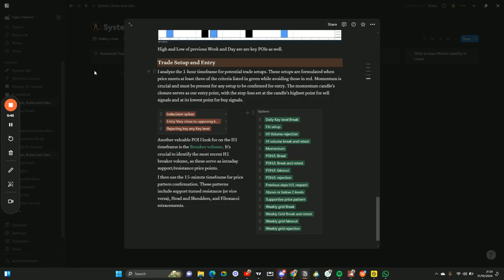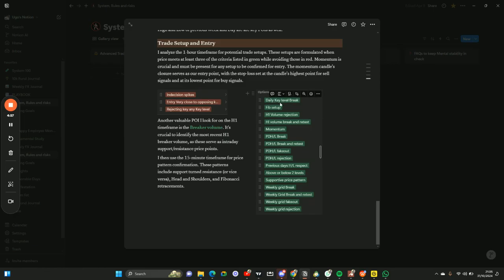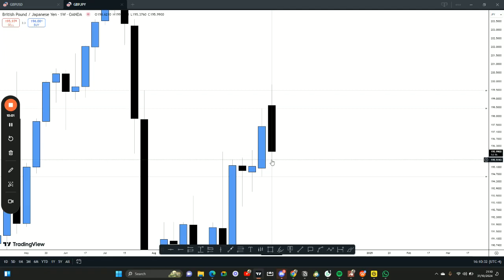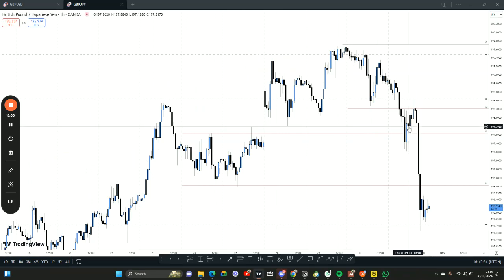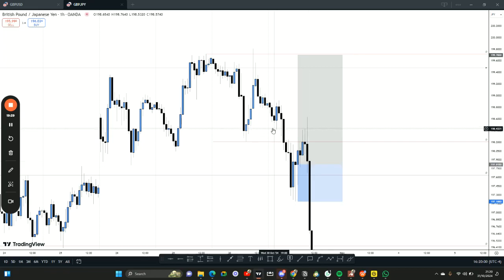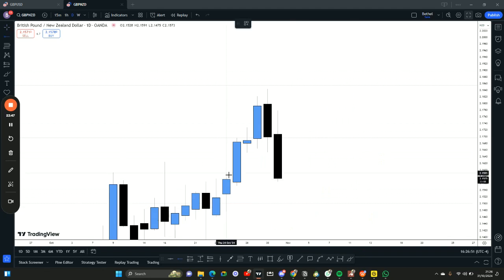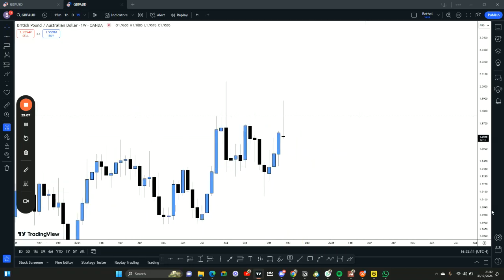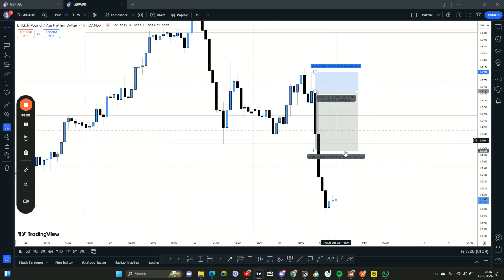How to find Trades at POIs 📈